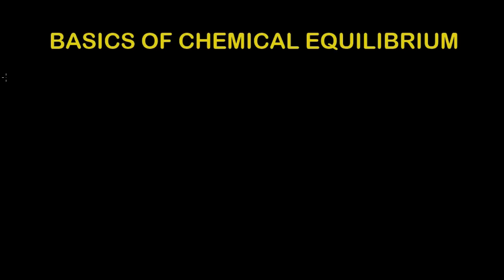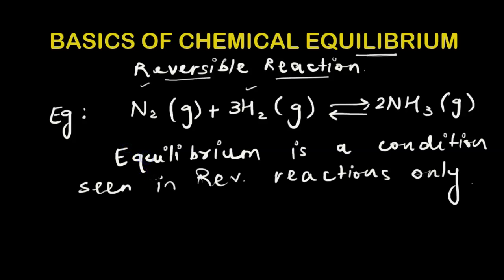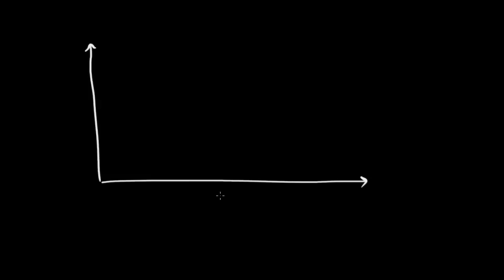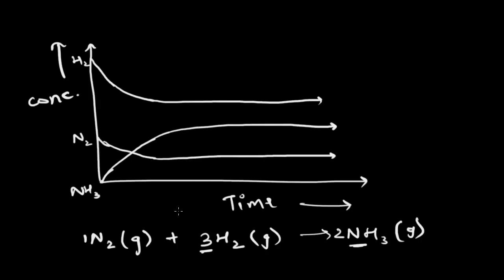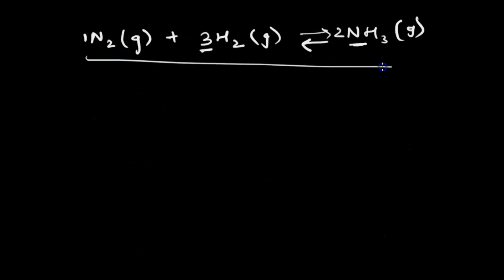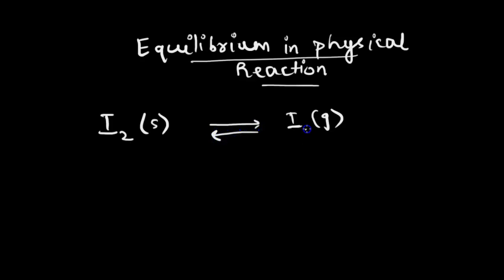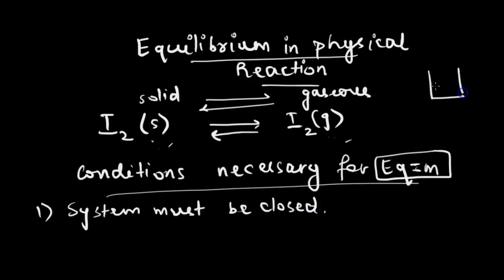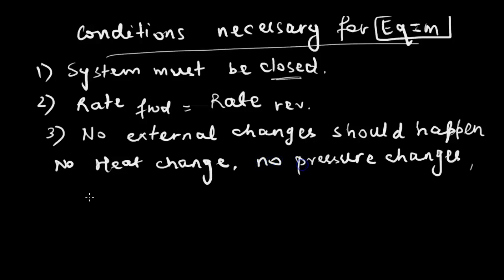Lesson 1 Basics of Chemical Equilibrium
This video helps understand the meaning of chemical equilibrium, reversible reactions and role of rate of reaction in equilibrium.